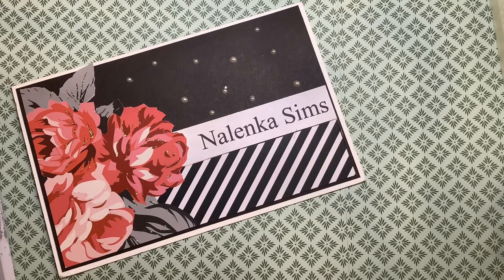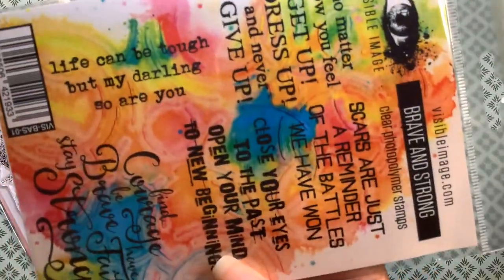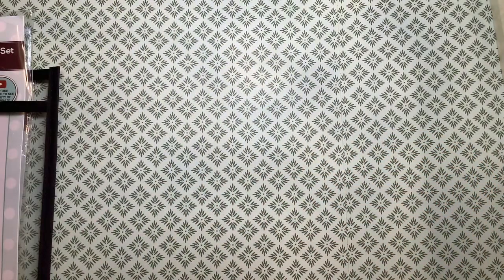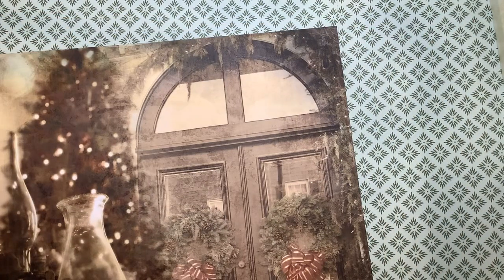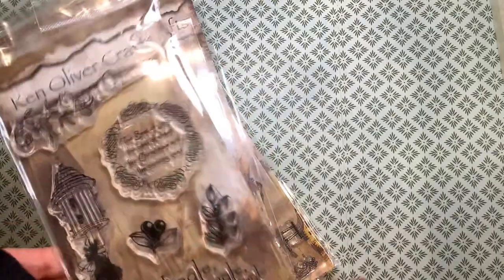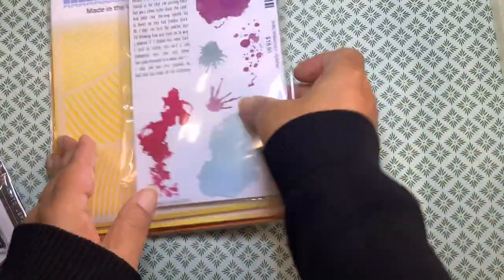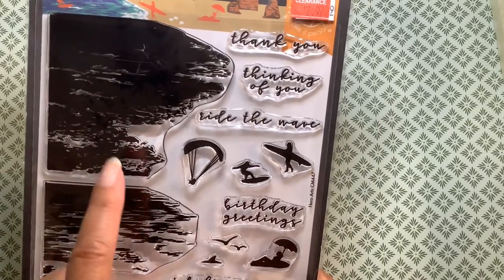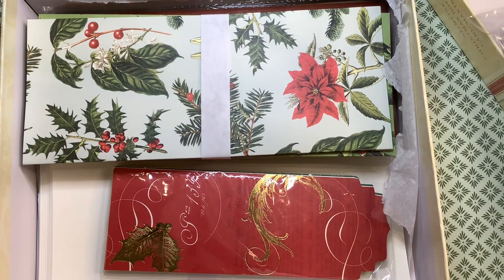Big Haul - Rubber Stamping Show, 123Stitch, Anna Griffin, JoAnn and more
Todah  - To praise God for what He is doing to do.